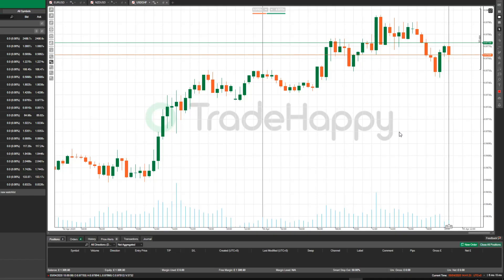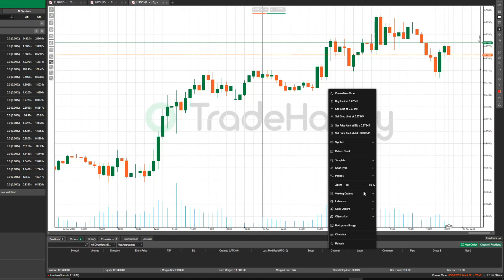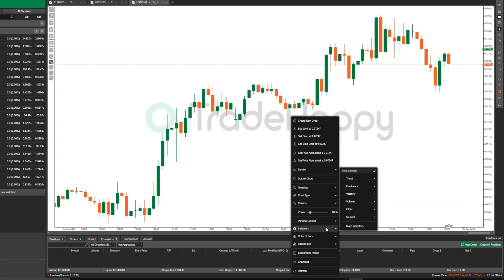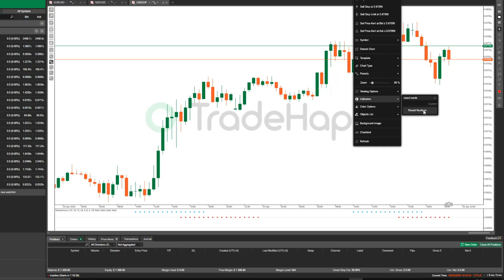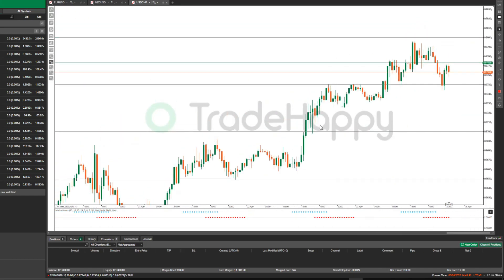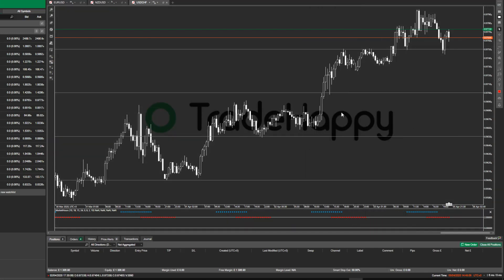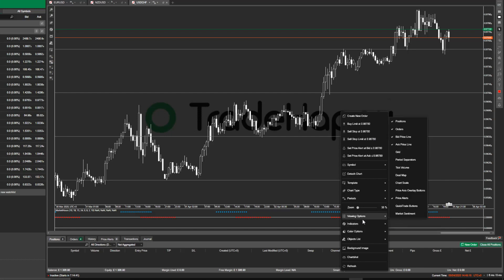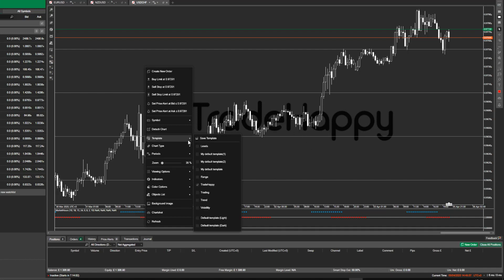Ctrader Chart Setup [TradeHappy]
TradeHappy here again! Forex trading market tips and advice about how to be happy whilst trading. Today we are showing you how to setup your charts like ours! The black seems to have messed up but other than that, its exactly the same! Good luck with your trading

Welcome to TradeHappy. This is a page where we post Forex trading setups, tips and advice from our years of experience trading the markets. We help traders to become consistently profitable and be happy whilst doing it. Using our simple but effective strategy we show you how to create a profitable return on your capital.

A Platform For Traders Around The World To Become Happy And Consistently Profitable. Our mission is to help create 1 million happy traders around the world.